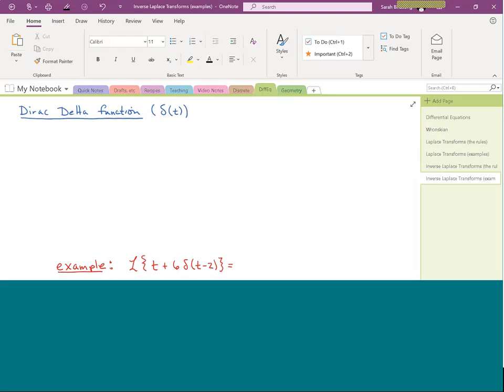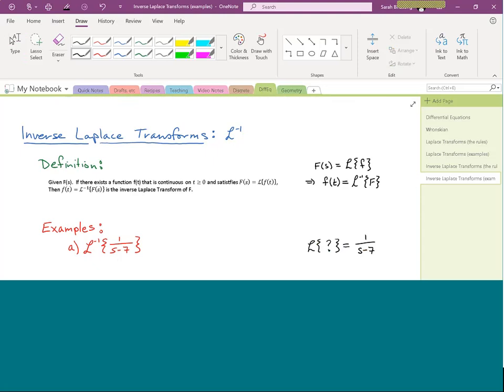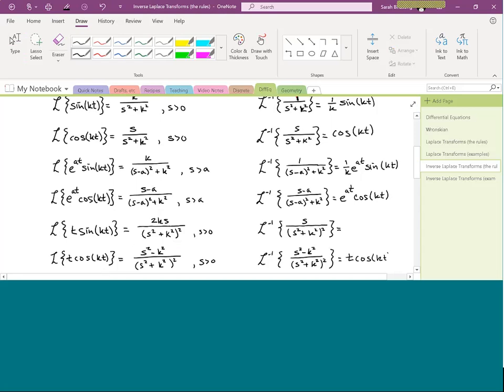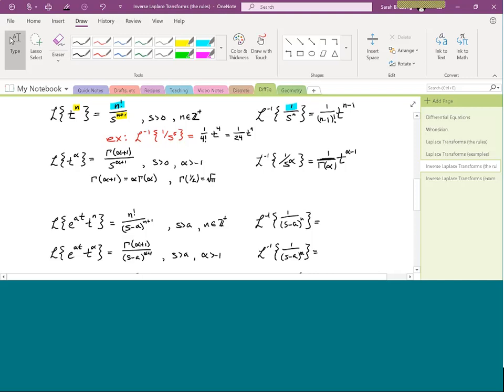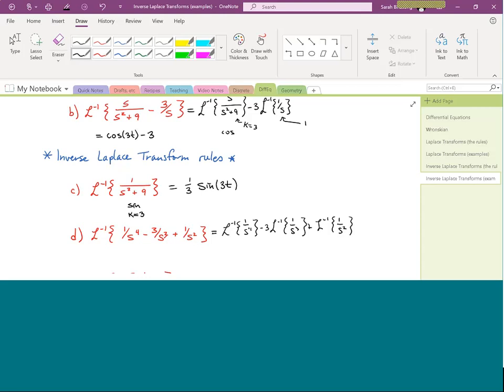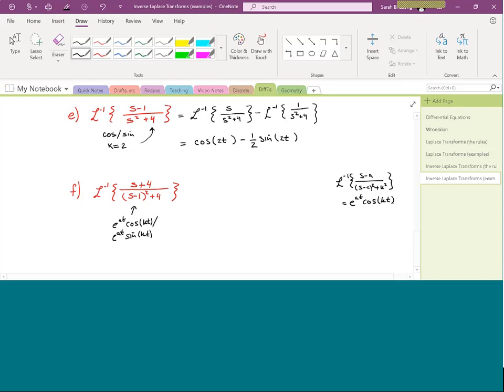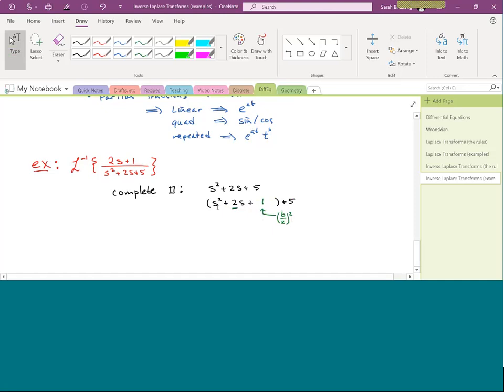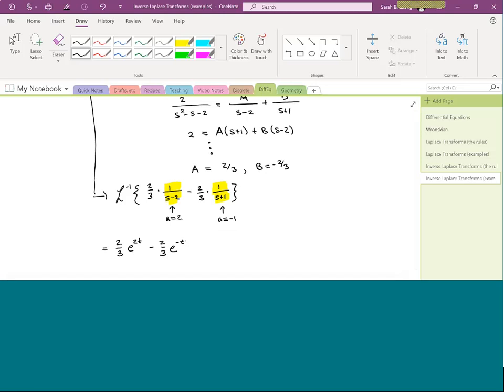Inverse Laplace Transforms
This video talks about the Laplace transform for the Dirac delta function, and then how to deal with inverse Laplace transforms; specifically, the basic rules and methods.